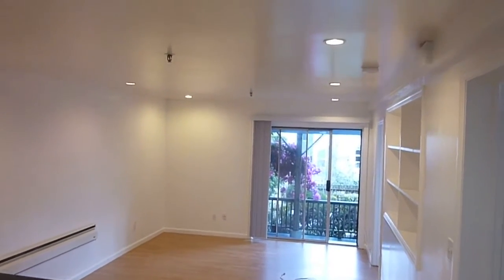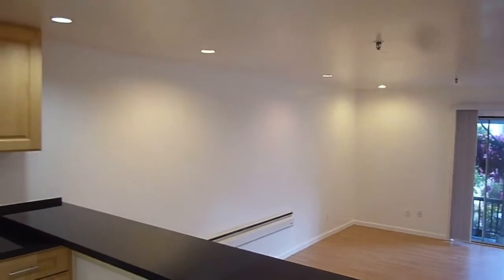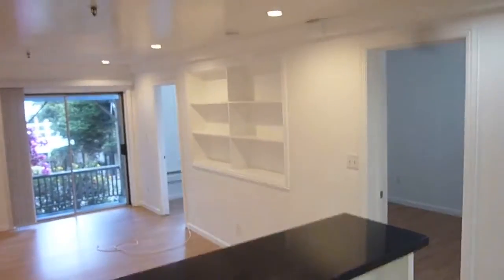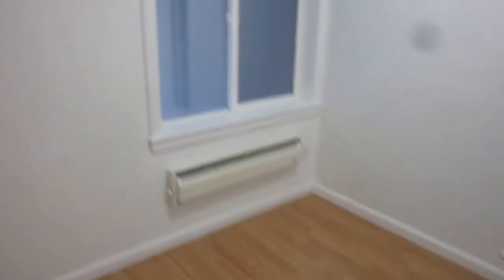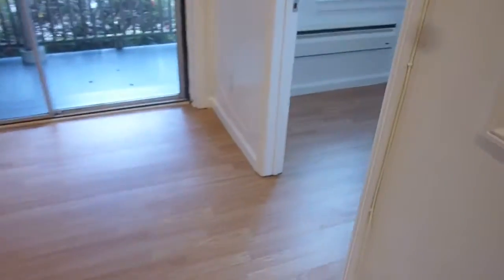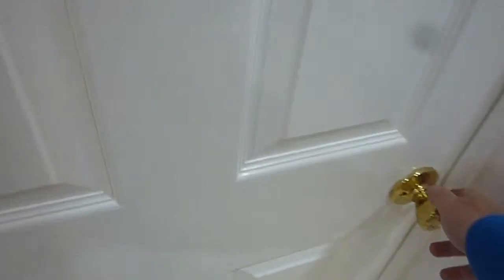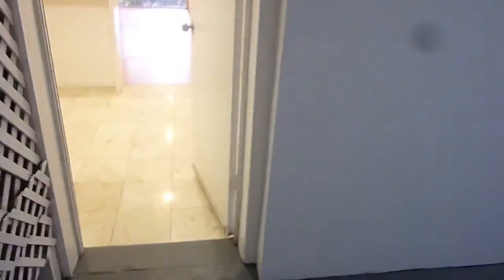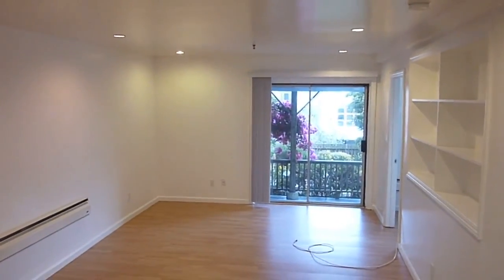LEASED - 3167 A Sacramento Street $3950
Rear two bedroom garden condominium - total renovation. newer kitchen features black granite counters, maple cabinets, breakfast bar, refrigerator and flat top range. Tiled bath with stone countertop, big mirror and stall shower. New marble tiled floors in bath & kitchen. The living room, which opens to the kitchen, has recessed lighting built-in shelves and new wood floors. A sliding glass door opens to the large private patio. The condominium views the shared flagstone patio and landscaped yard. Two small bedrooms feature double paned window, reasonable closet & one with built in shelve.  A big bonus room is included that makes a great home office, family room or workshop. It is  big enough for whatever new tenants want it to be.

Coveted Pacific Heights spot across from Presidio Library, steps to Sacramento Street shopping village. Near Fillmore Street, Lafayette Park, Mollie Stones, Laurel Village and the Presidio.